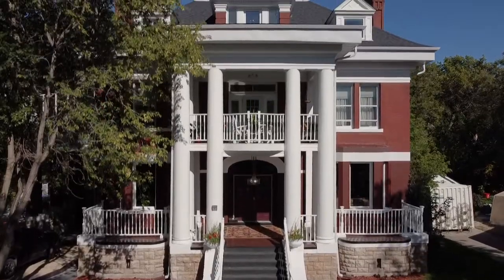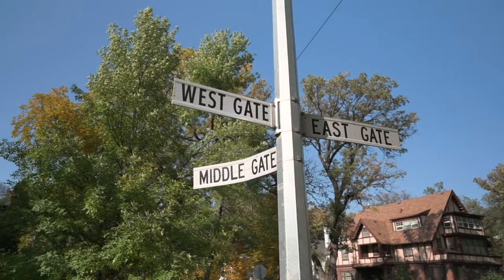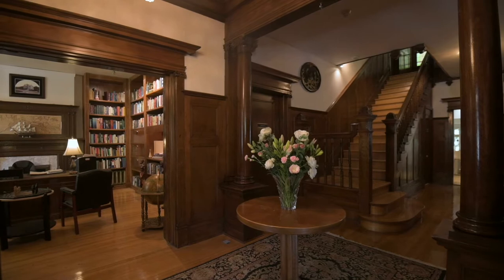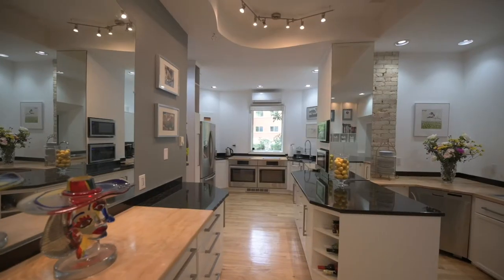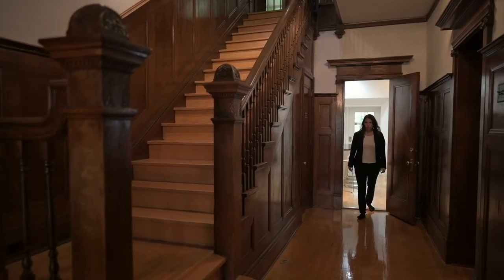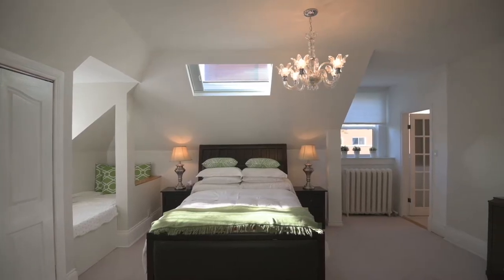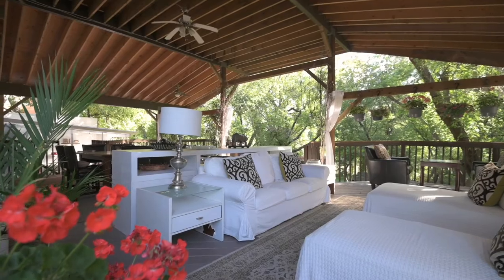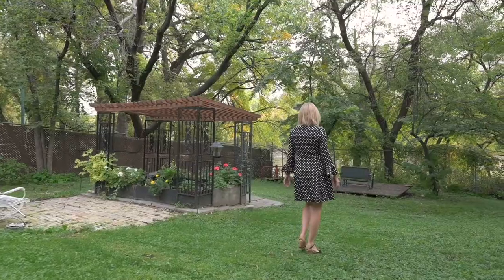Heritage mansion for sale in Winnipeg, MB, Canada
Check out this heritage mansion in Winnipeg at 5 East Gate in historic Armstrong's Point.